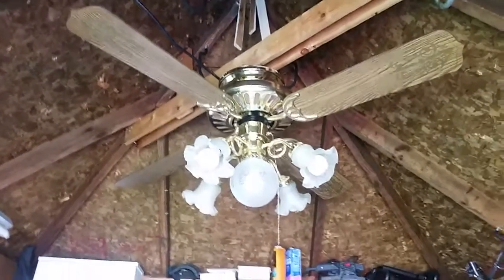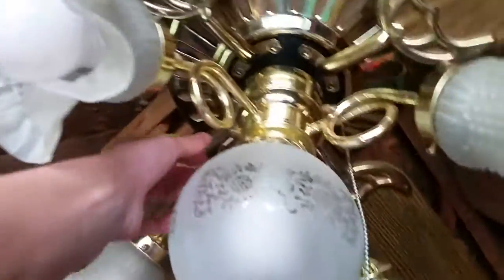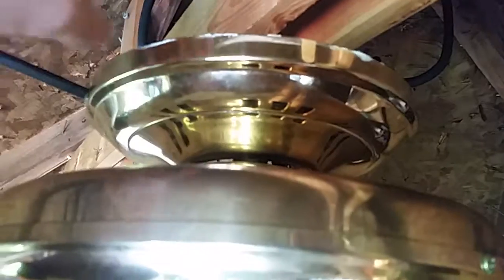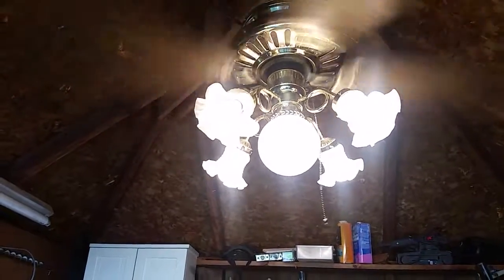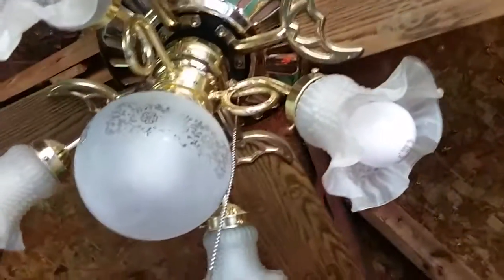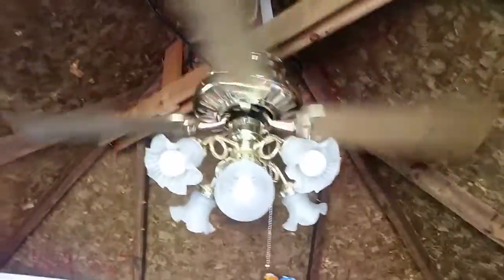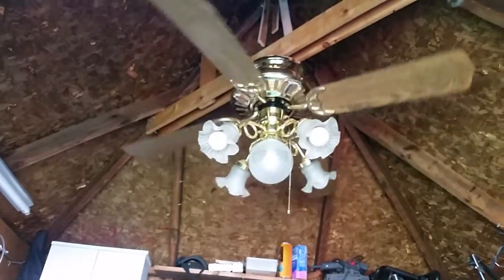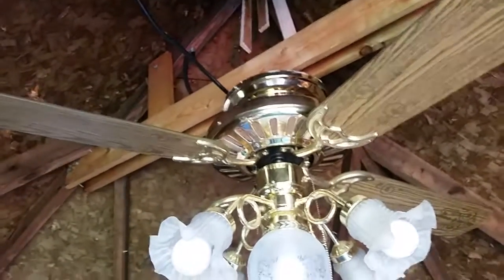Codep Stratoline (EM Series) 52" Closemount Ceiling Fan | Part 2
As promised, here is a demo of the fan hanging.

This ceiling fan was made by Codep International in the mid 80's. It's part of their EM series and is known as the Stratoline. It is a copy of the Hunter Comfort Breeze, specifically the earlier R&M ones with 4 blades and a stack-motor. TAT and Moss made similar looking fans, but they have cast iron motors, different blade arms, more squared off housings, thinner vents, and no vents on top of the housing. This fan has a stamped spinner motor and stencil blades, some had blades that were stencil on one side and cane on the other. It is closemount only with a mounting system very similar to the newer Hunter Low Profile models. Very weird and uncommon fan.